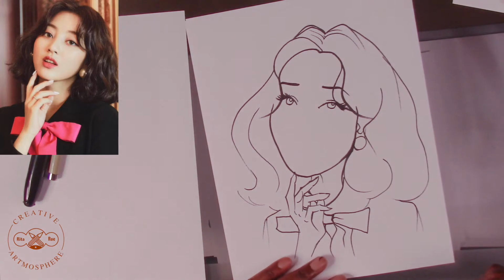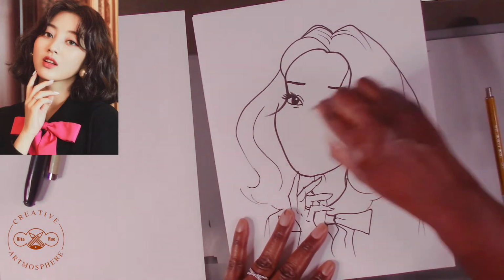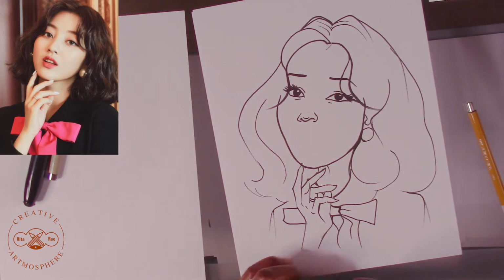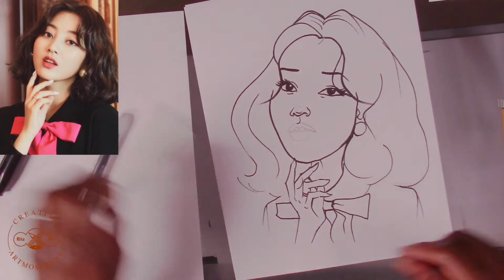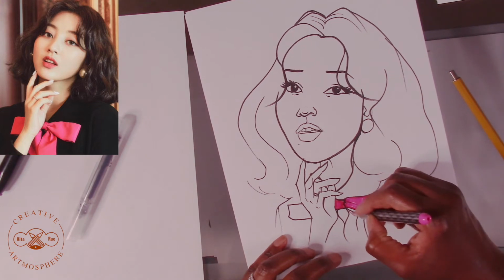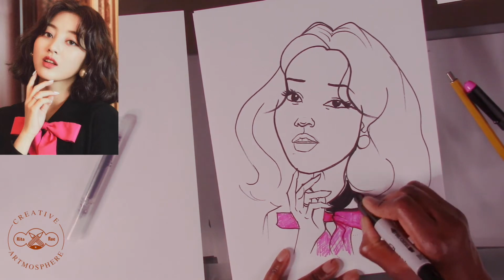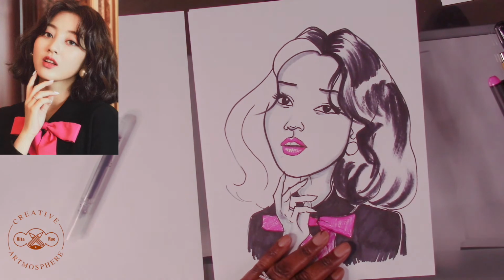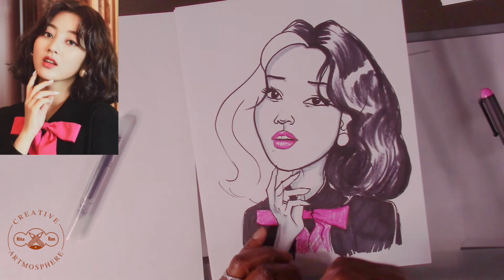Jihyo cartoon drawing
Cartoon draw Jihyo of the girl group "Twice ".